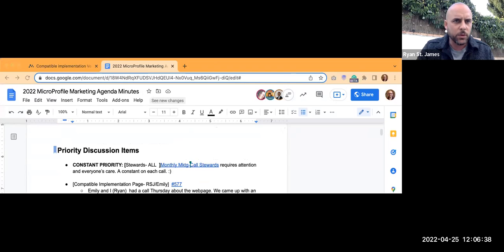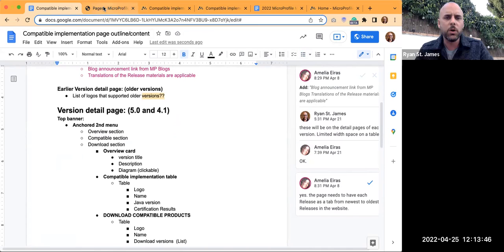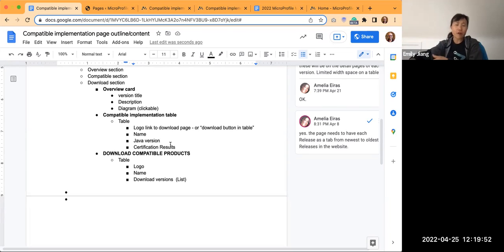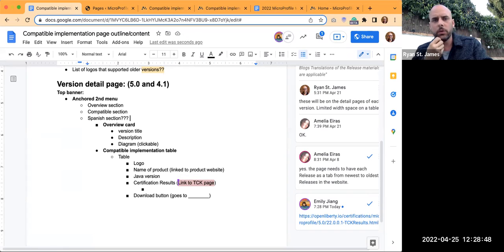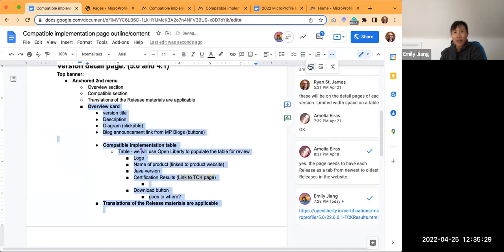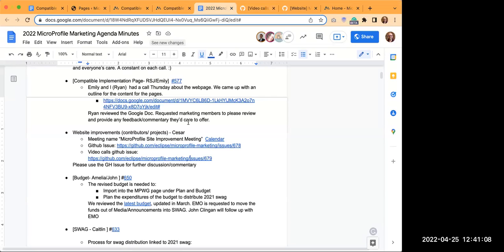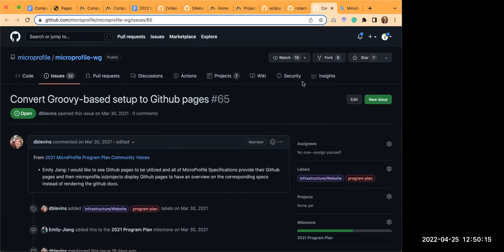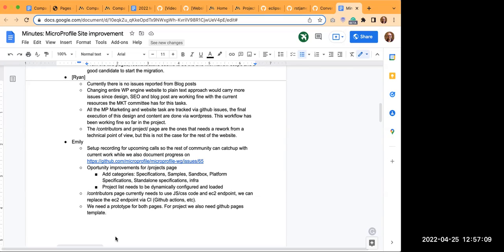MicroProfile Marketing Meeting, April 25th 2022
Chat
00:52:05 Cesar Hernandez
00:52:21 Cesar Hernandez